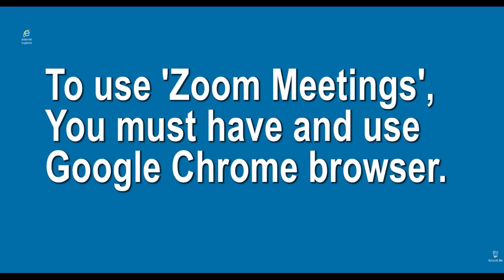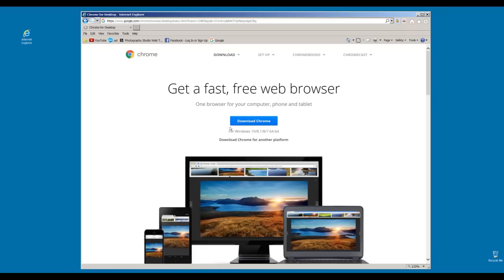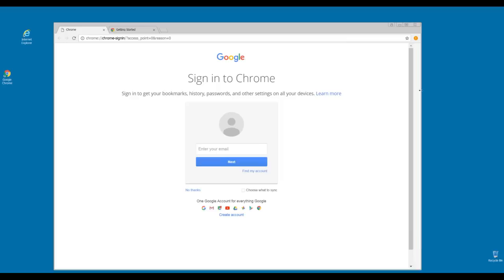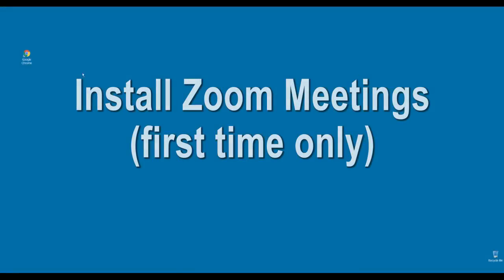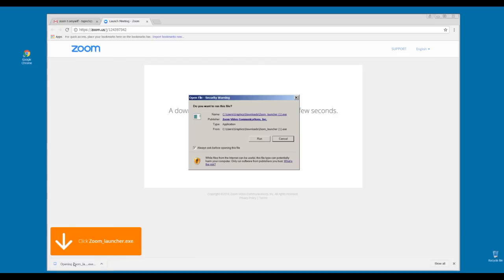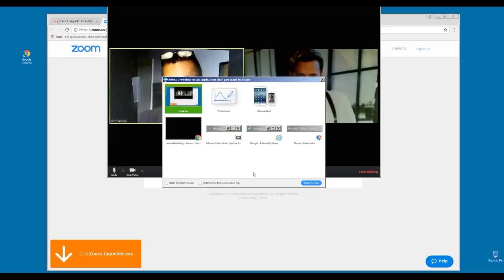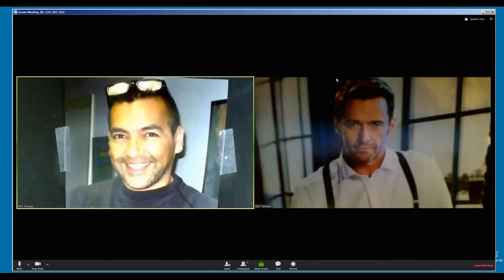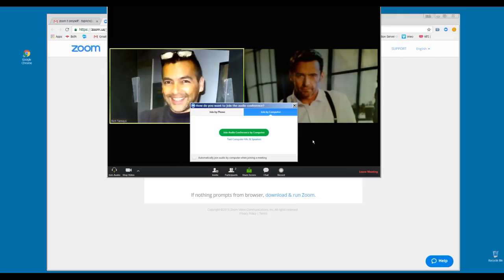How to Install 'Zoom Meetings' on a Laptop PC with Camera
If you already have Google Chrome, disregard the first minute of this video.
In order for us to webcast LIVE multiple guests, you will have to follow this simple three minute instructional video to Install Google Chrome and then a Zoom Meetings App.  That's All There Is To It!